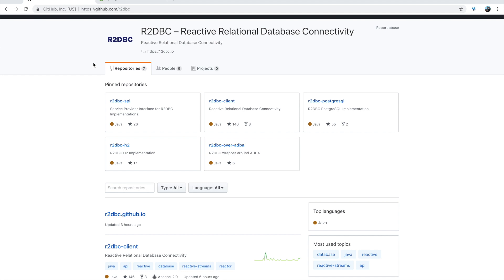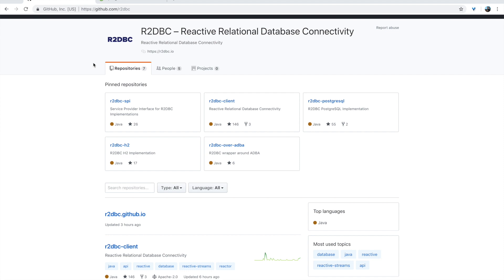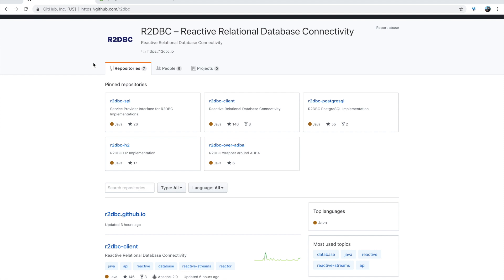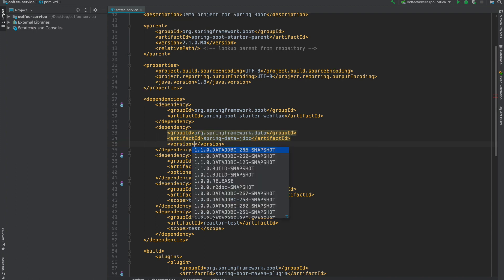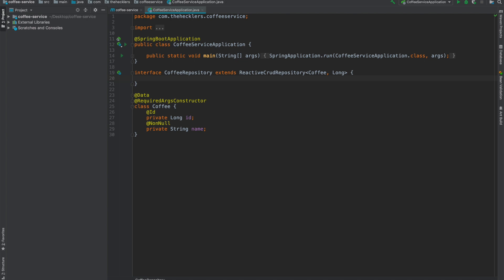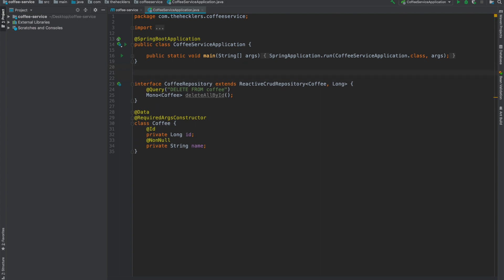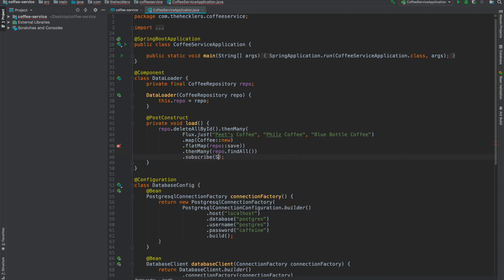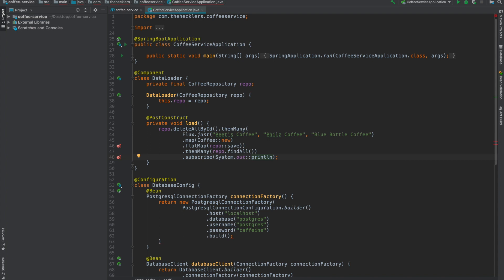Getting Started with R2DBC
Want to get started quickly developing apps with the new Reactive Relational Database Connectivity (R2DBC) capabilities, taking Reactive Streams publisher support & non-blocking interactions all the way to the (relational) database level? This video will help you get started, fast & easy!

After watching the video, please do the following:

1. for more details on the R2DBC project

2. Check out the code for this video

3. Follow SpringCentral & me on Twitter for updates & more great Spring news!